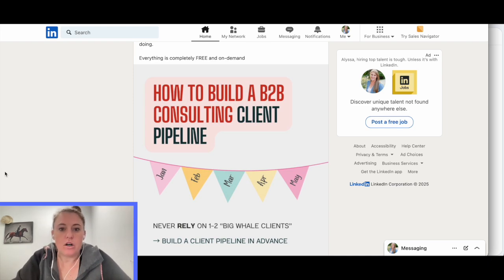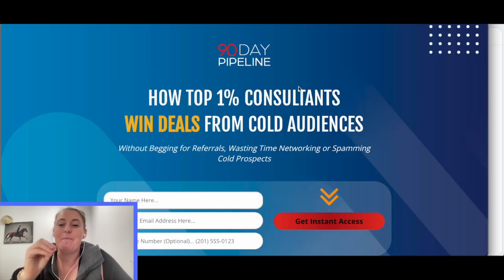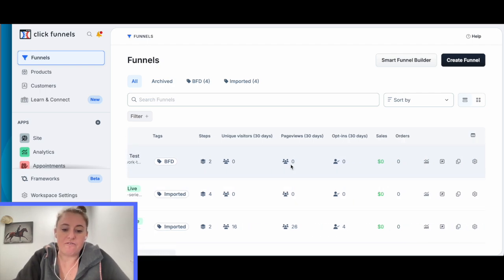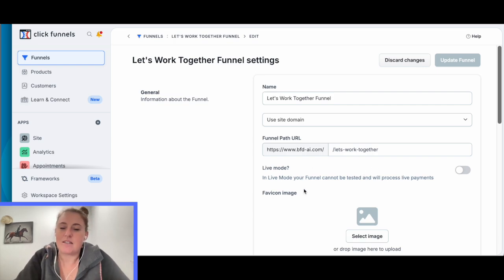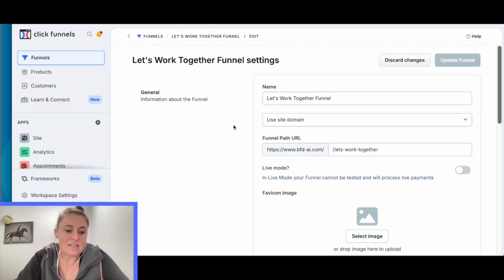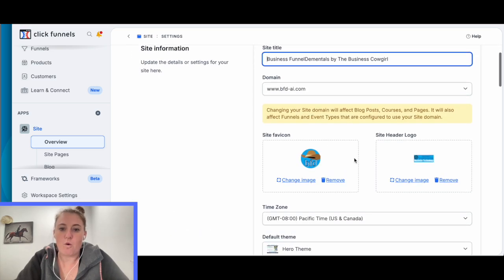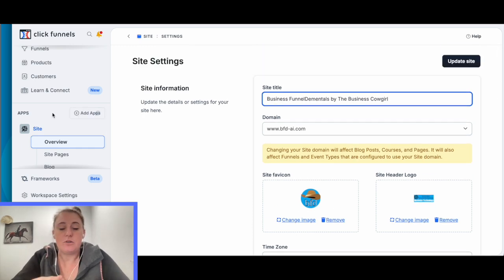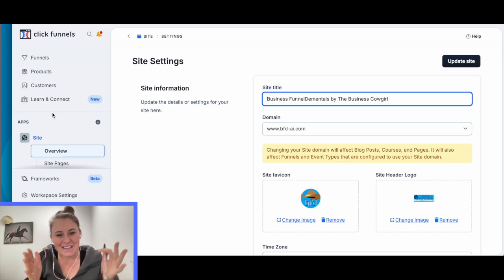ClickFunnels Users: Stop Using Their Logo & Brand Your Tabs in 90 Secs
How to customize your browser tab icon inClickFunnels 2.0 just 2 simple steps

↘️ ↘️ ↘️  Work Together: TURN COMPLEXITY INTO CLARITY  ↙️ ↙️ ↙️

↳ Unlock hidden profits in your business by automating workflows, optimizing funnels, and amplifying your online presence

↘️ ↘️ ↘️  For Entrepreneurs: MORE MONEY, MORE LEADS, RECLAIM TIME  ↙️ ↙️ ↙️

↳ (FREE) Business Toolbox: Best AI and Automations Softwares for Online Biz

↳ (FREE) Business Success Vault: Netflix entertains. YouTube overwhelms. BSV gets you results.

↳ (FREE) Infinite Content Brainstorm: 10 Free Ways to Create an Endless List of Content Ideas!

↳ (FREE) Best AI Tools Playlist: All Reviews, Demos, and Tutorials

↳ (FREE) Business Pivot Principle: How to Leverage AI for Lead Generation in 2025

↘️ ↘️ ↘️  Join the Content Family: WINNING BUSINESS  ↙️ ↙️ ↙️

↘️ ↘️ ↘️  Chapters: JUMP AHEAD  ↙️ ↙️ ↙️

0:00 - Introduction: Watch for Clickfunnels 2.0 favicon setup for funnels and websites
0:15 - What is a Favicon
1:04 - How to set up favicon for individual funnels
1:48 - How to set up favicon for entire website